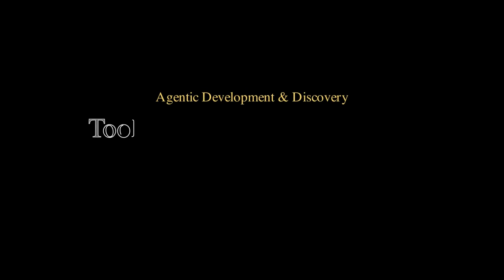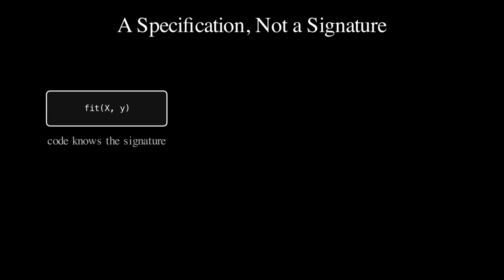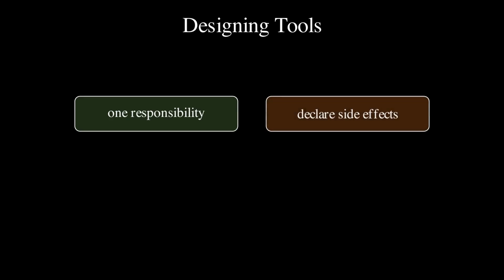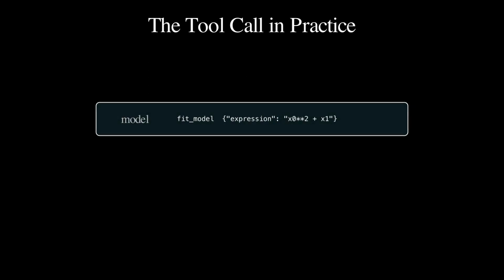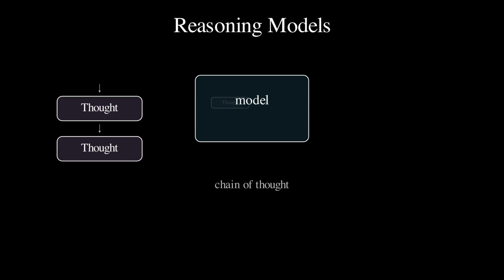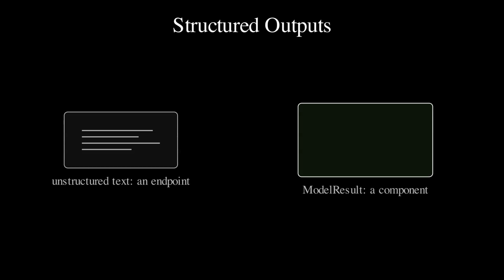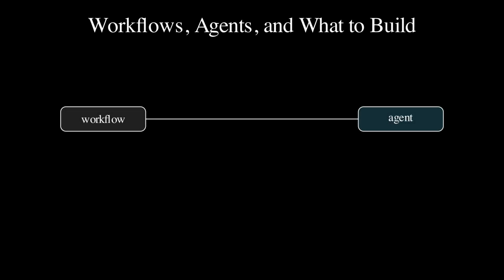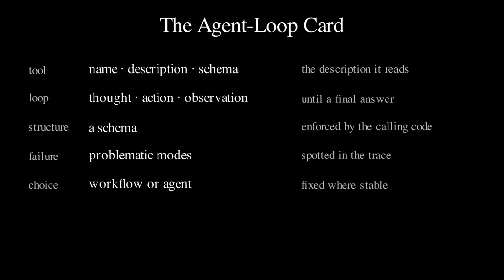Tool Use and the Agent Loop (ADD series)